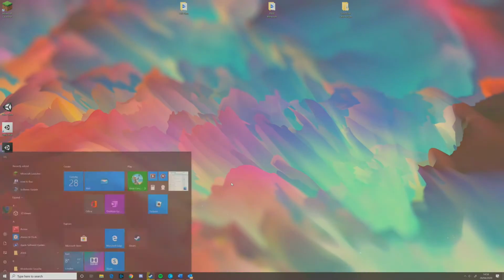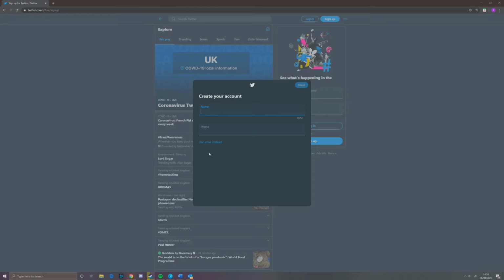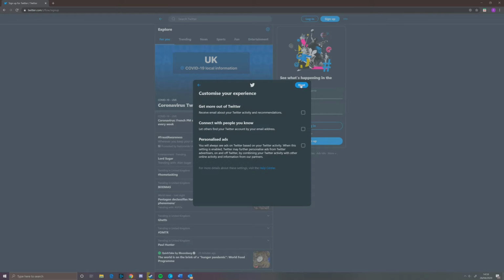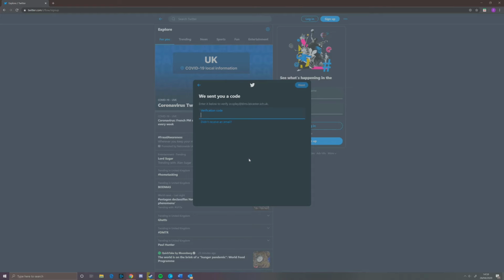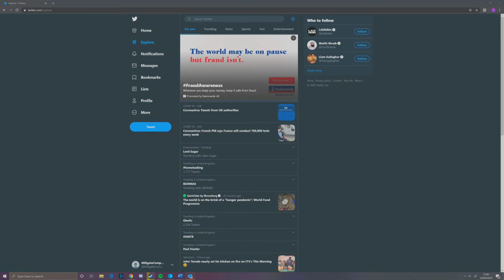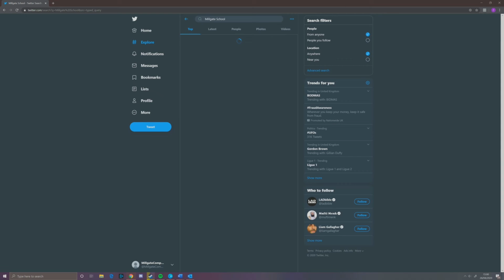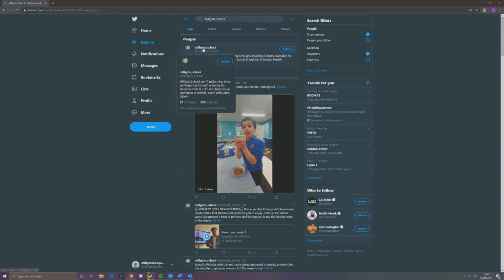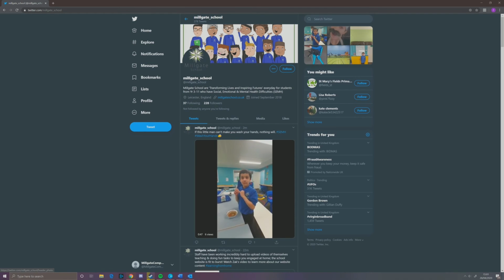Millgate Twitter Tutorial